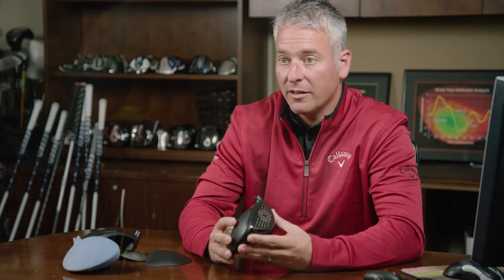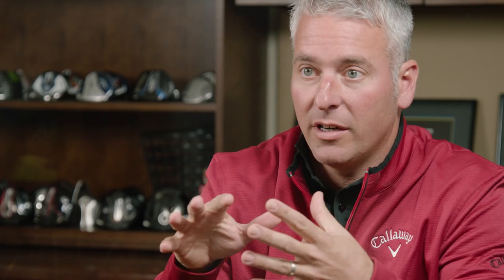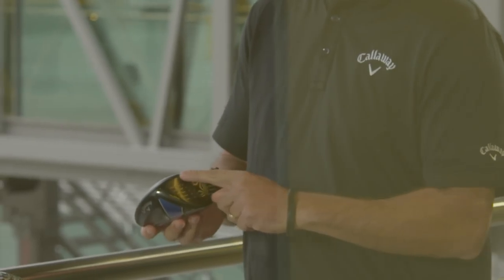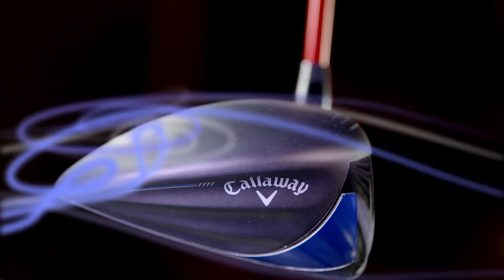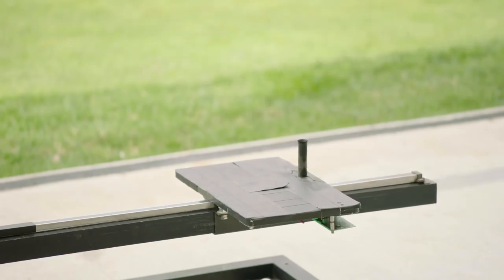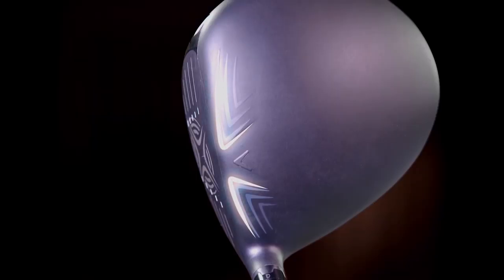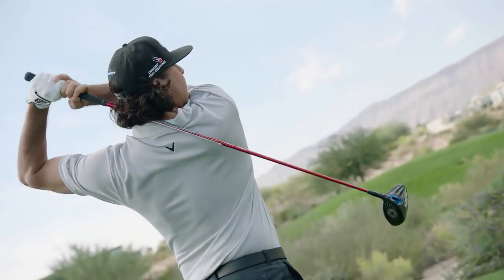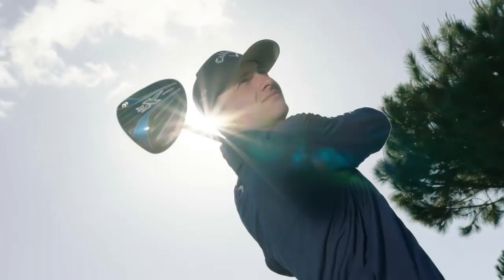Tripping the Flow: Behind Callaway & Boeing's Unique Partnership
­­­­Our mini documentary tells the story of how Callaway and Boeing teamed up to advance clubhead aerodynamics never before seen in a driver (we're talking of course about the new XR 16).